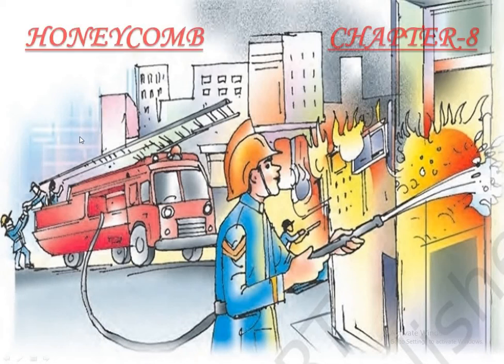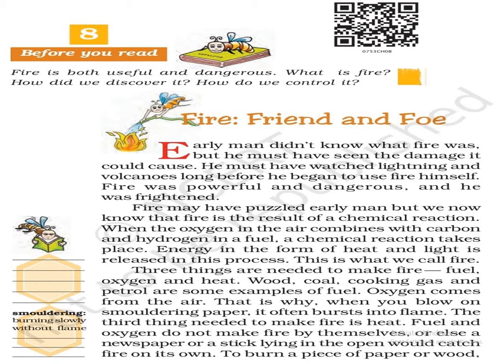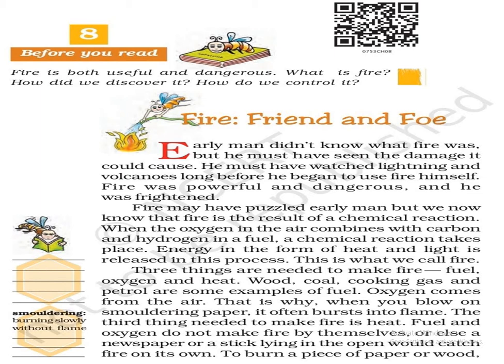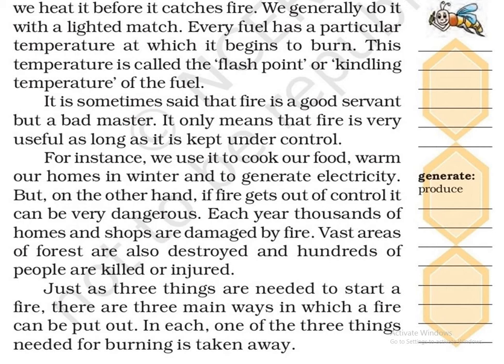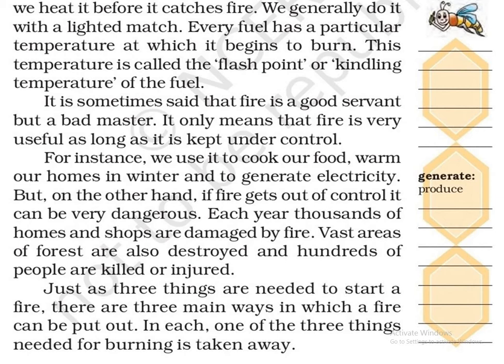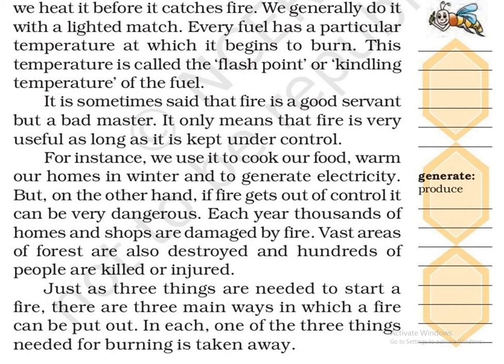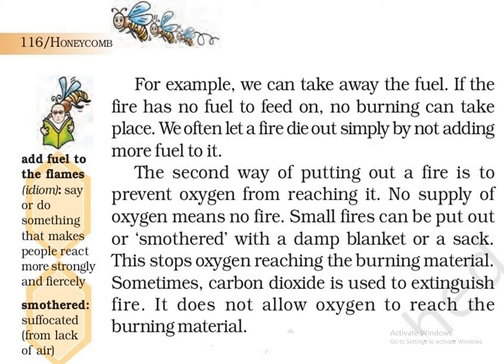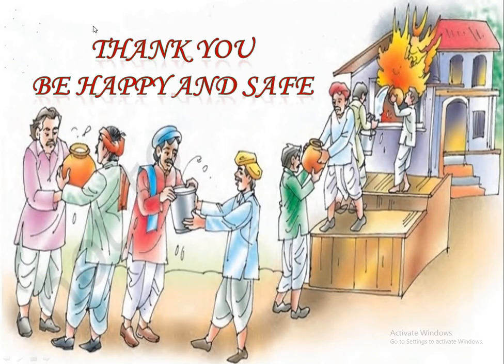Fire : Friend And Foe(Part-1)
Chapter 8(Explanation Part-1)